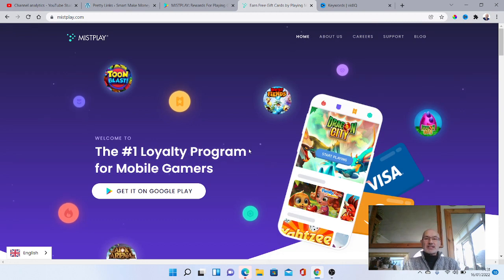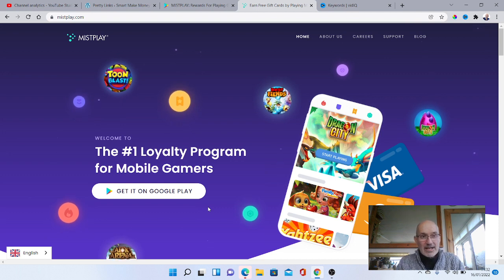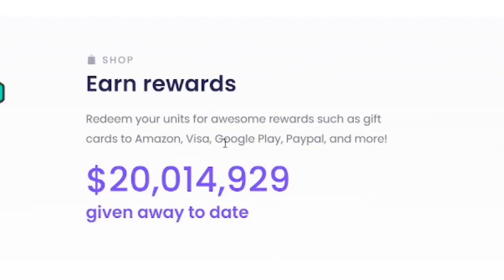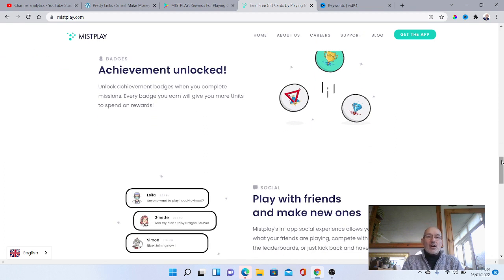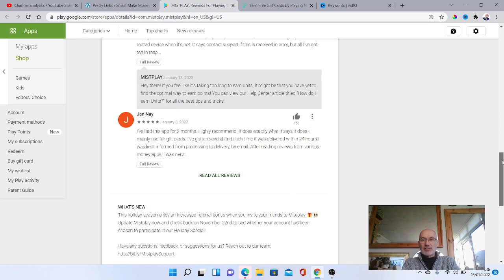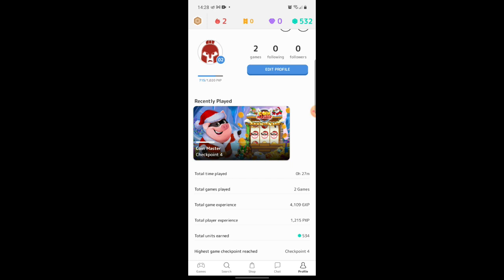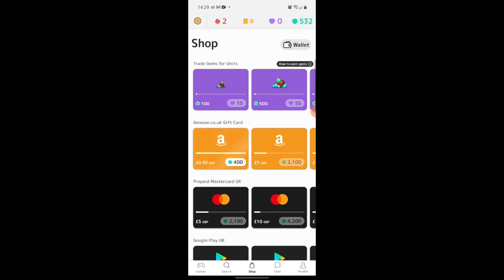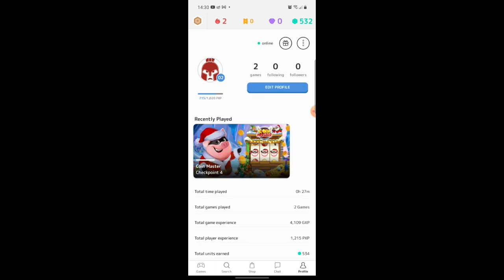Mistplay App Review Make Money Online Playing Games [PLUS BONUS]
This Mist Play App review covers everything you need to know about how to make money online by playing games. Mistplay App has thousands of positive reviews and is well worth a look.

Best Resources